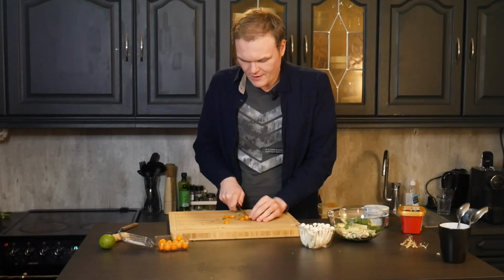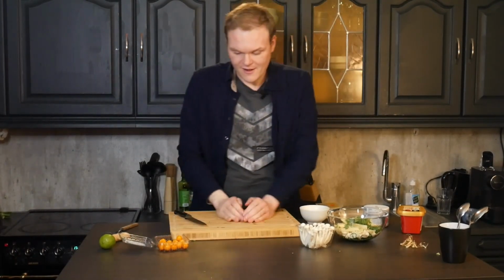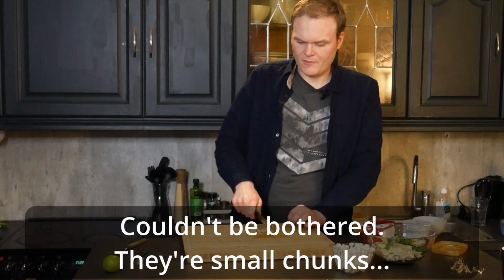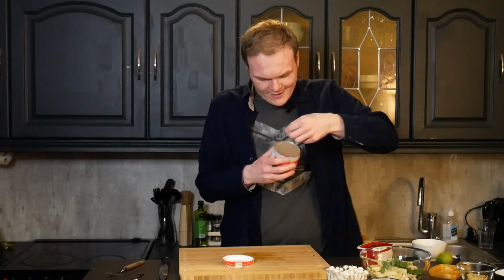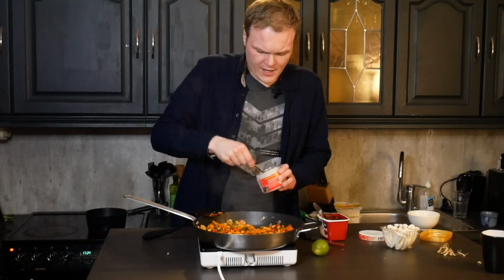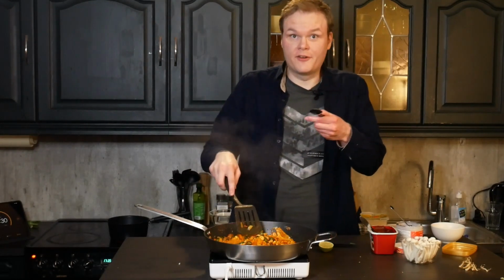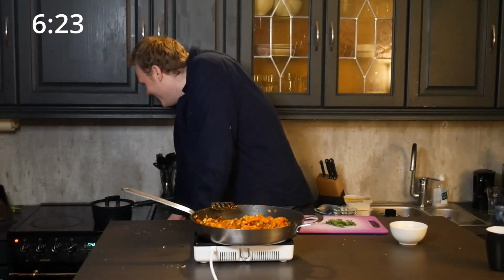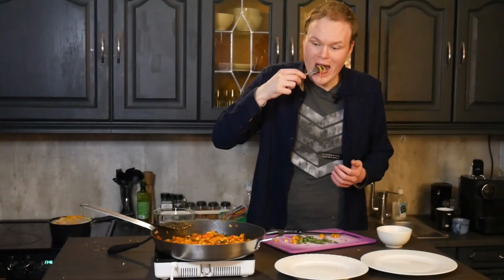Surprise ingredients challenge | Magnus has no idea what these Asian ingredients are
Martin is lazy today and can't be bothered to cook. So he gives Magnus a surprise ingredients challenge with Asian ingredients that Magnus clearly has never seen before.

Can he use his questionable cooking skills to create something good?